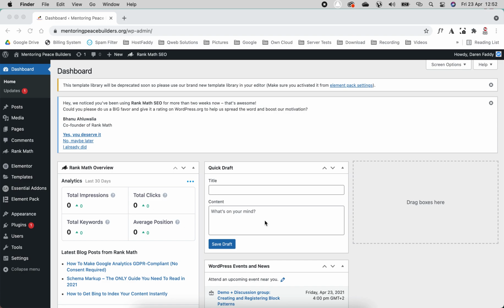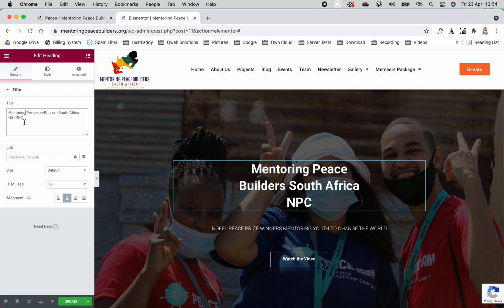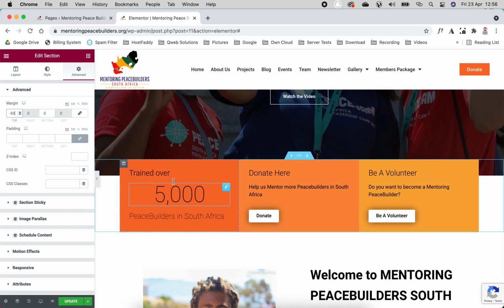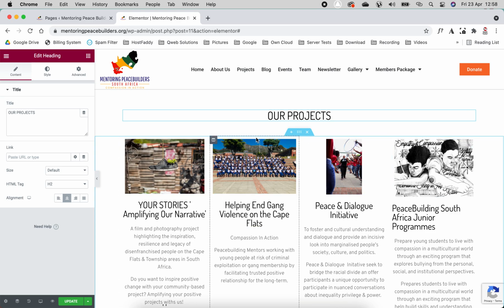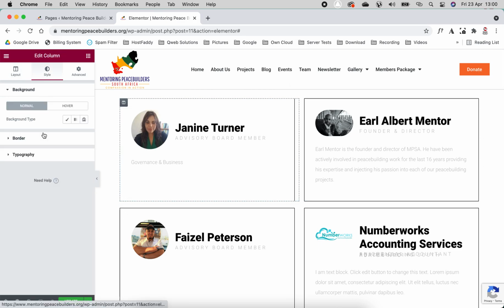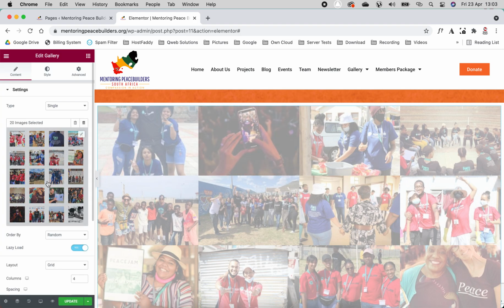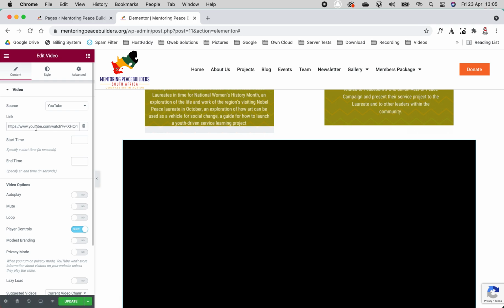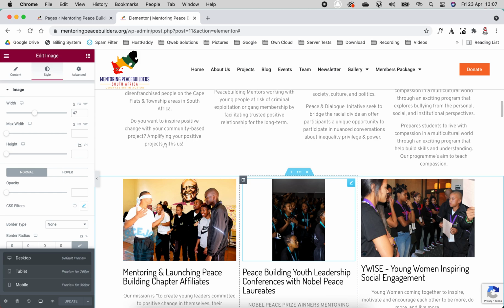Edit Front page - Mentoring Peace Builders